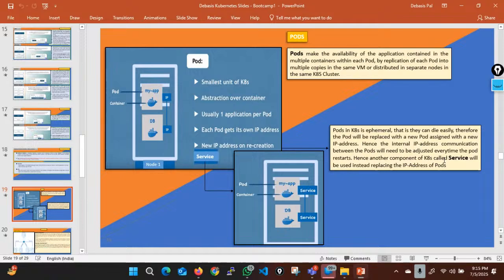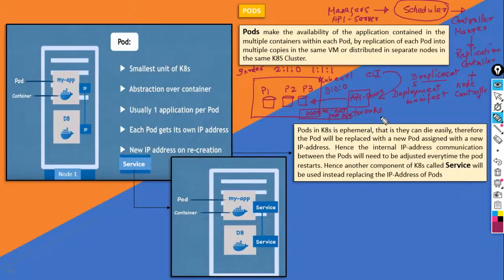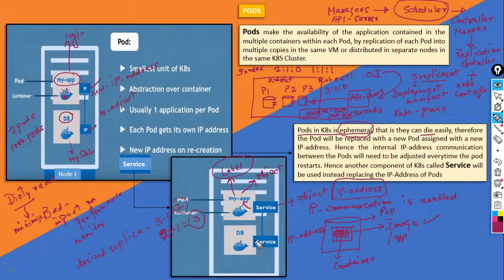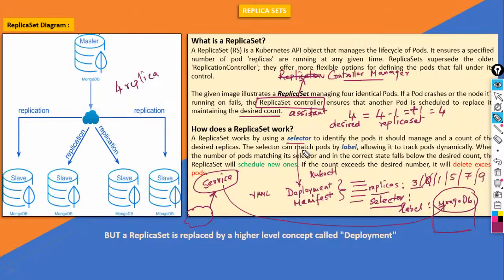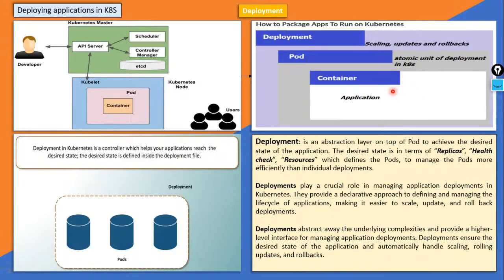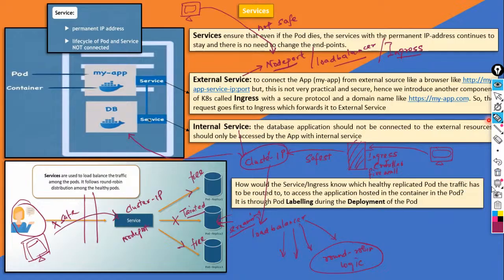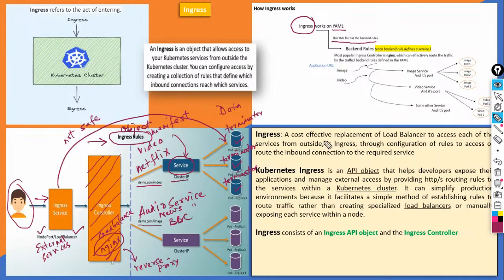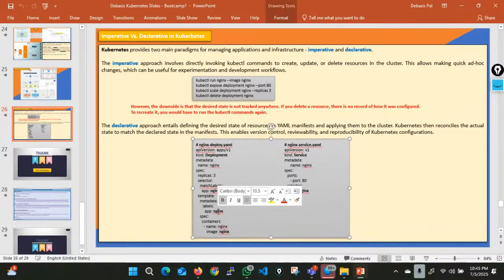Kubernetes III | Day 13 | Debasis Pal | Kalkey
🔹 Topic: 🚀Day 13 – Live Demonstration: Kubernetes III
✅ When: Every Saturday – 9:00 PM IST | 10:30 AM CST | 11:30 AM EST
✅ Where: Online (Live Interactive Sessions)
✅ Who can join? Beginners, IT professionals, career changers, and students eager to enter the DevOps field!
🔥 Why Join?
🌟 Limited Spots Available! Register Now & Start Your DevOps Journey!